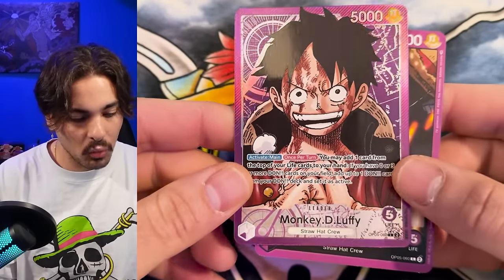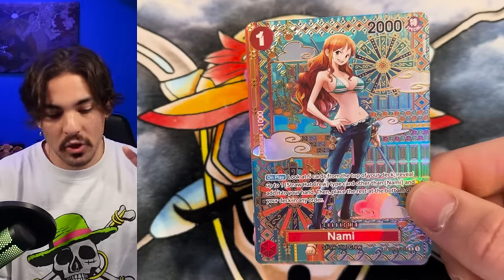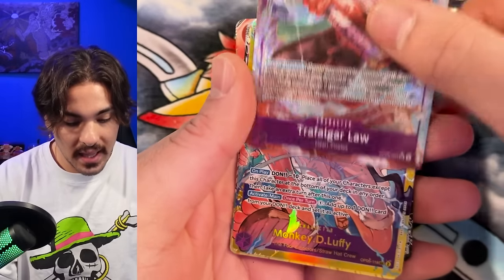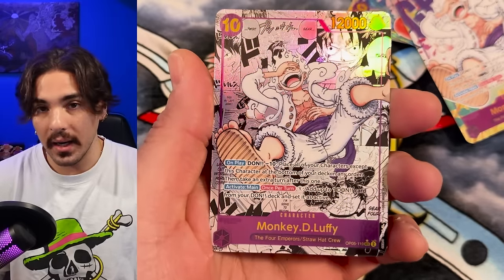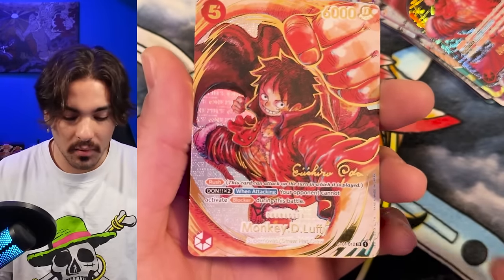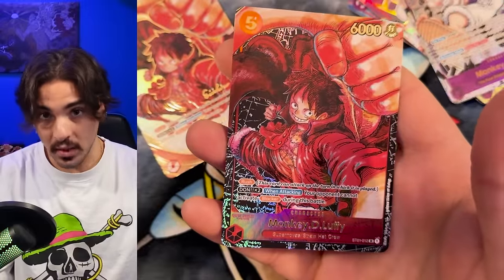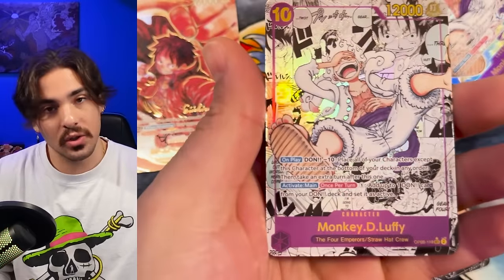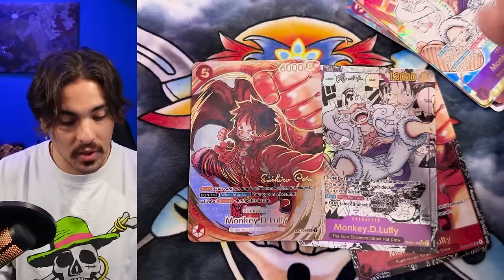Awakening of the New Era Case Ratios (Mapping info only for some cases check disclaimer)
In each case you are guaranteed:
- 4 AA Leaders
- 2 SP reprints
- 2 Oda Luffys
- 16 AA (R, SR, SEC)
- 8 SEC

Top 6 Boxes:
- 4 boxes with AA Leader (2  boxes have SP reprints, 2 boxes have AA)
- 2 boxes with SEC and Oda Luffy
Bottom 6 Boxes:
- 6 boxes with SEC and 1 or 2 AA
- Bottom boxes have chance at Manga Art or Signed Oda

DO NOT BUY SEALED BOXES HOPING TO PULL MANGA OR SIGNED ODA!!!
Buy sealed boxes to collect. Only Sealed cases will have true chance at opening signed Oda or Manga art. Buy singles on secondary market with buyer protection to complete your collection!